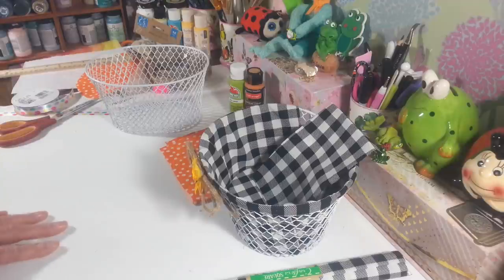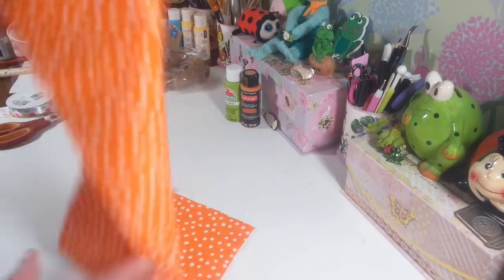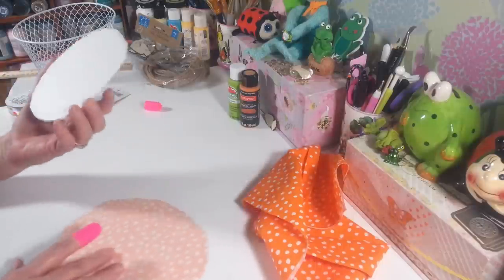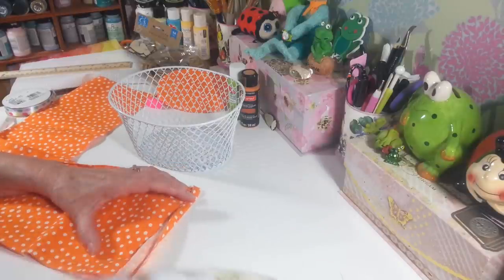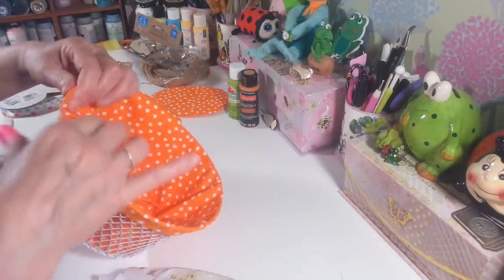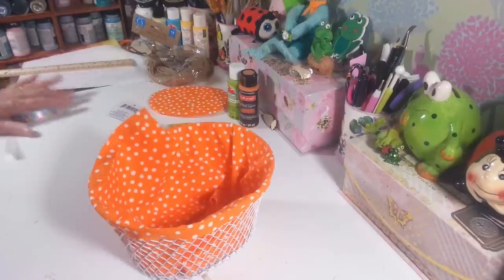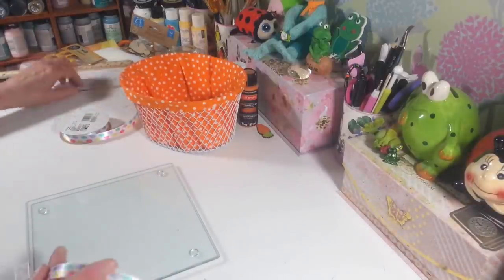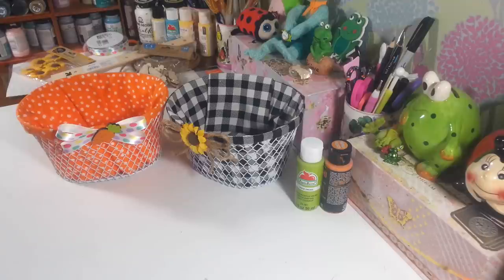DOLLAR TREE LINED WIRE BASKET DIY SO MANY USES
DOLLAR TREE LINED WIRE BASKET DIY'S VERY EASY AND SO MANY USES.  Sorry for the blurred video. Didn't see the piece of plastic on my lens. Static ugh. I hope you enjoy this video.